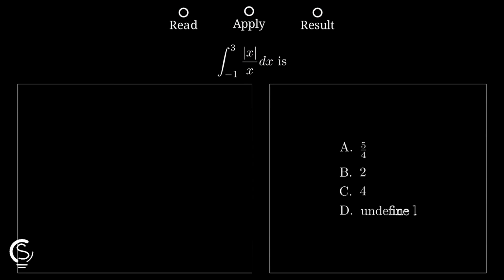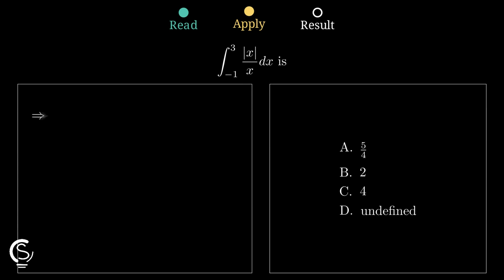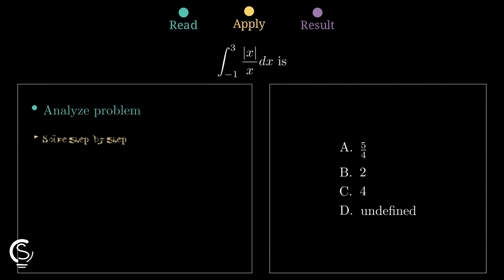2022 AP Calc AB Question 8 - Definite Integral of Signum Function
Detailed step-by-step solution for the 2022 AP Calculus AB Question 8 focusing on Definite Integral of Signum Function. We break down the absolute value expression to evaluate the integral over the given interval. The problem asks to evaluate the integral from -1 to 3 of |x|/x dx. This involves recognizing the jump discontinuity at x=0 and splitting the integral into two parts: the integral from -1 to 0 where the function equals -1, and the integral from 0 to 3 where the function equals 1. Want more AP practice?